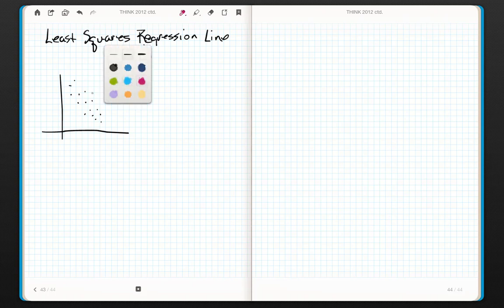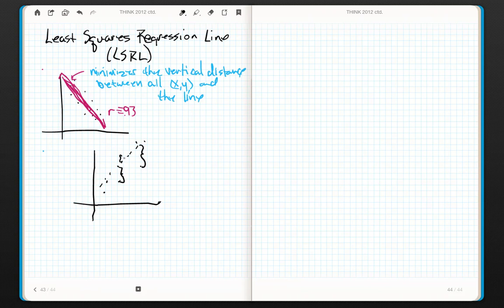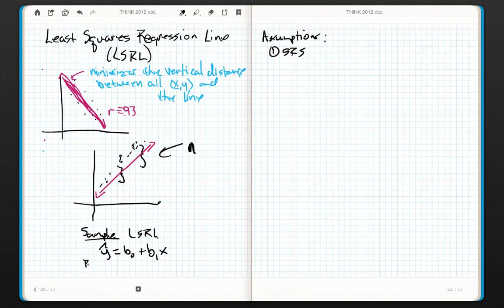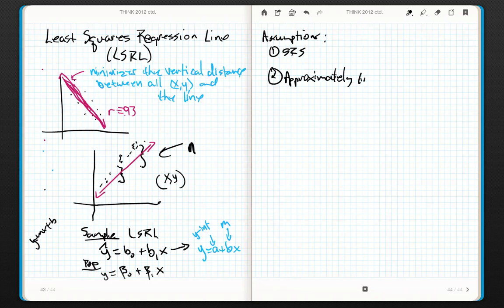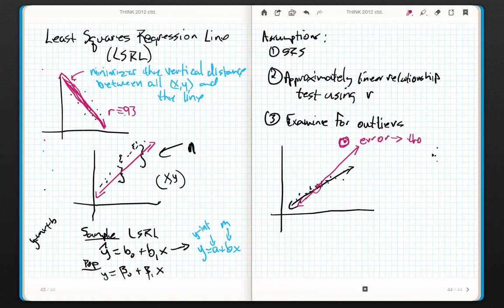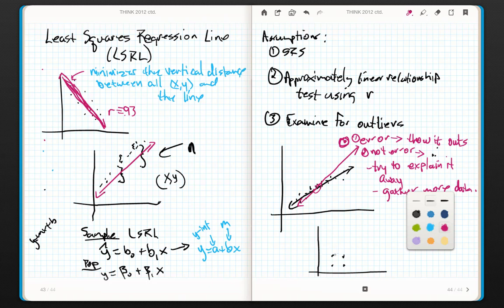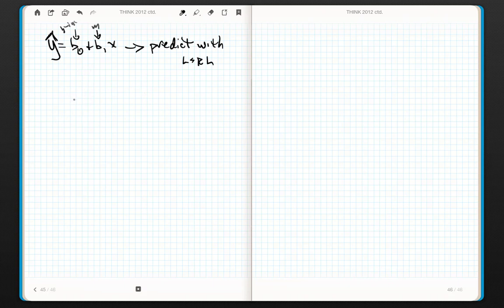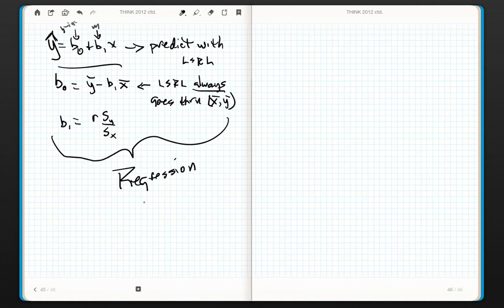Statistics Chapter 10.3